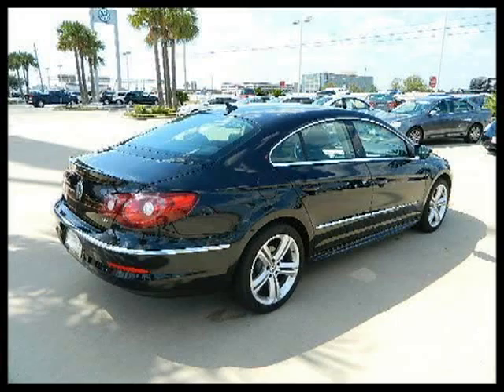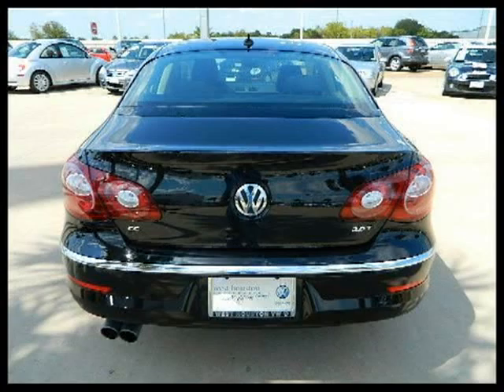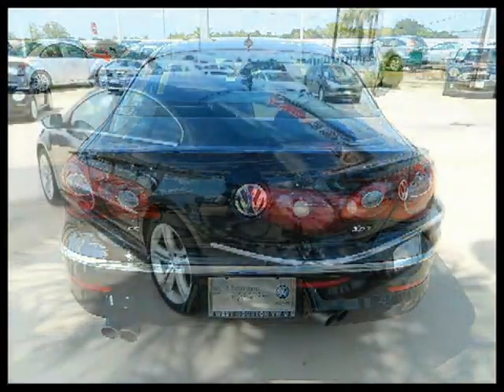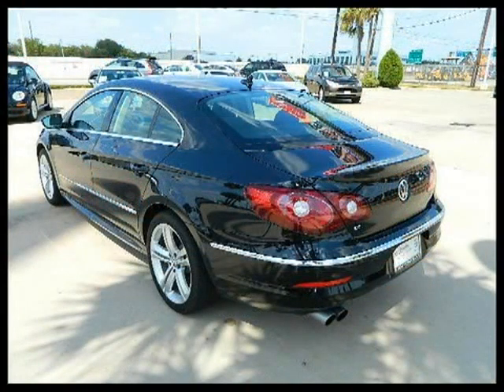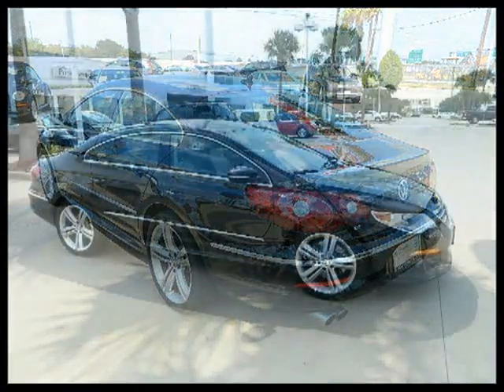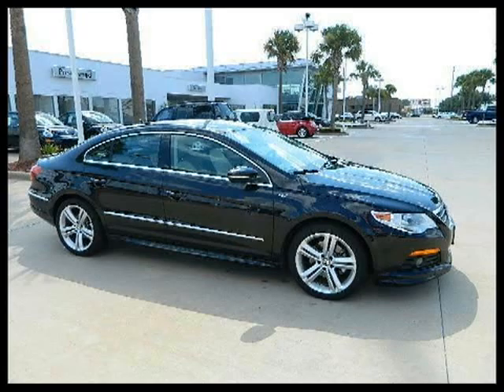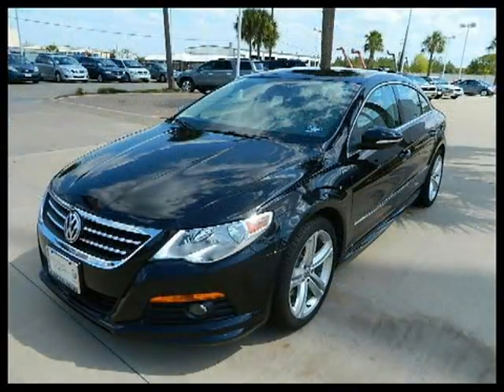2011 Volkswagen CC Houston TX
Price: $ 28,900
Mileage: 11,078
Trim: 4 door Sdn DSG R-Line
Body Style: 4 door Car
Ext. Color: DEEP BLACK METALLIC
Int. Color: CORNSILK BEIGE/BLACK
Engine: 2.0 4 Cyl.
Drive Type:
Fuel Type:
Doors:
Stock No.: 8BE731402
VIN: WVWMN7AN8BE731402